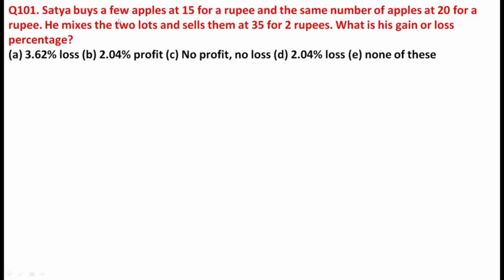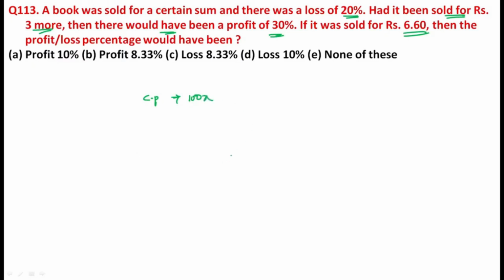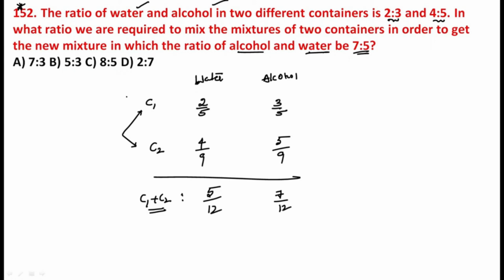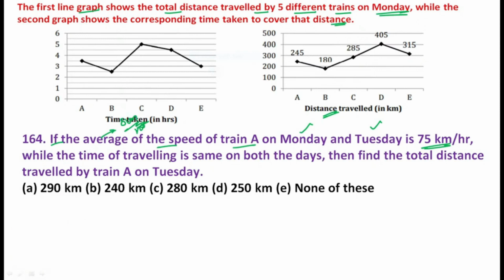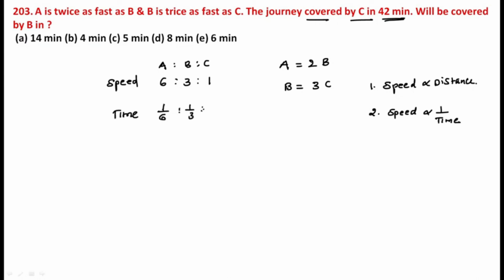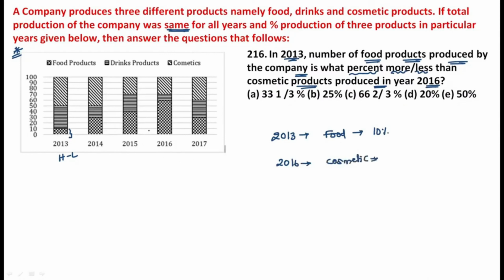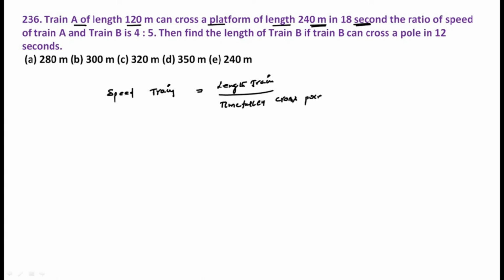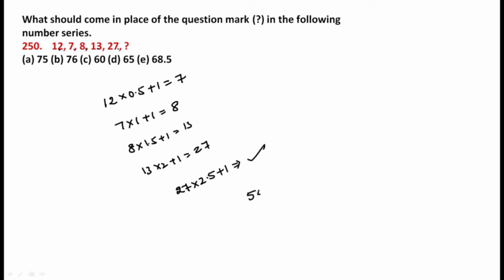TCS NQT Quant Part - 2 (100 practice questions)